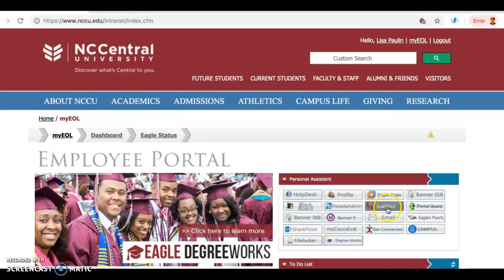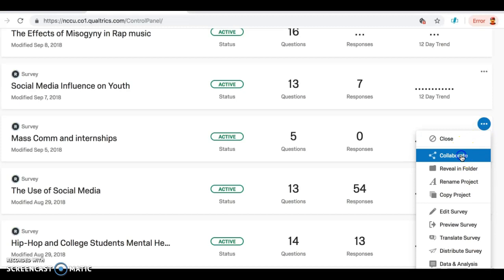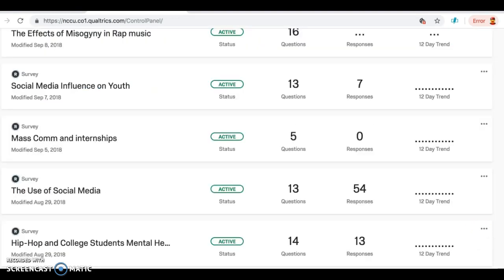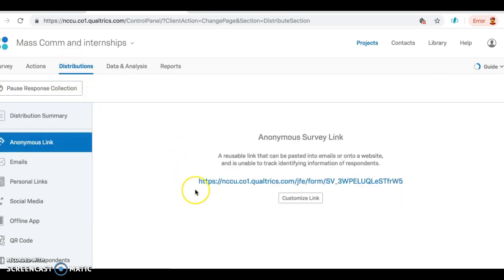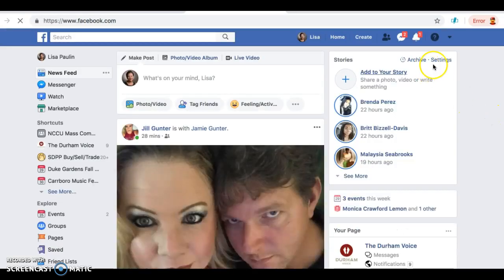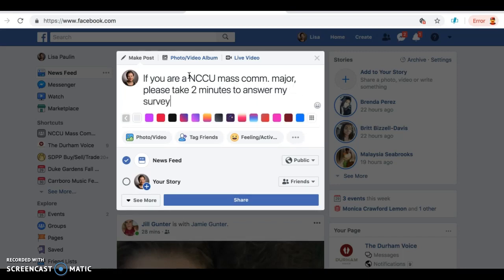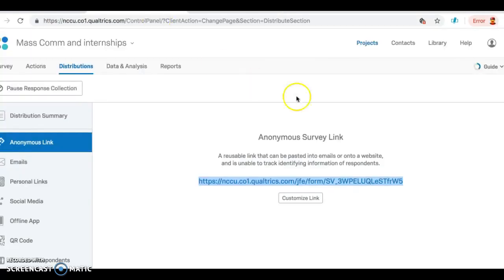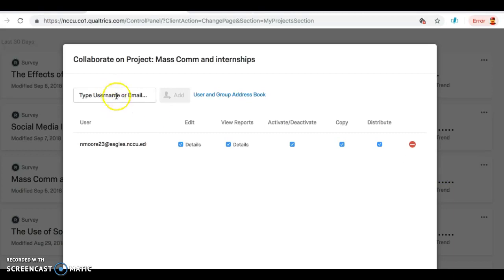Publishing your survey in Qualtrics